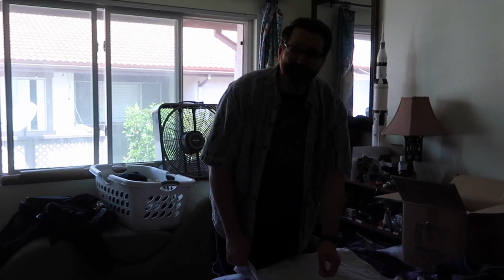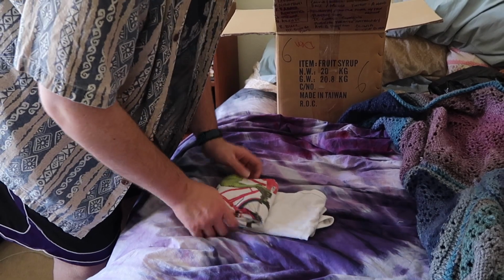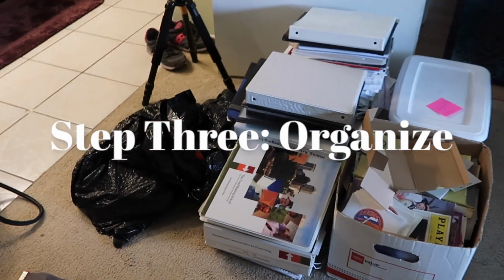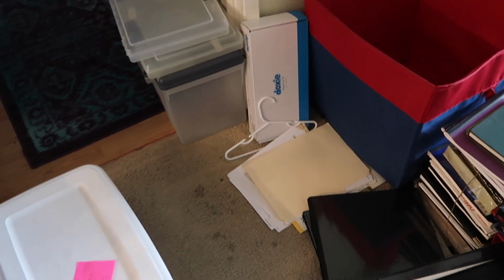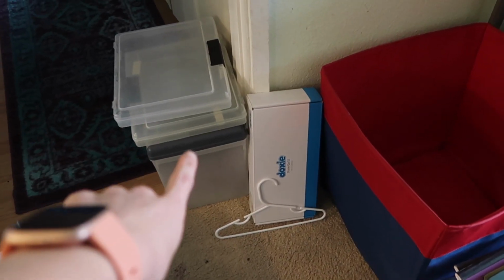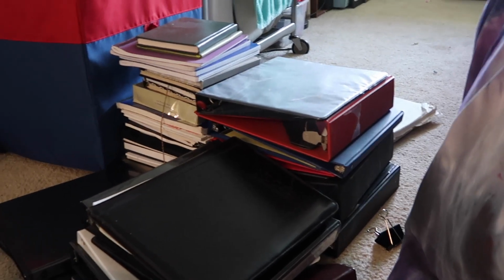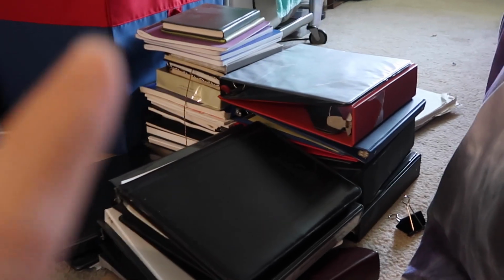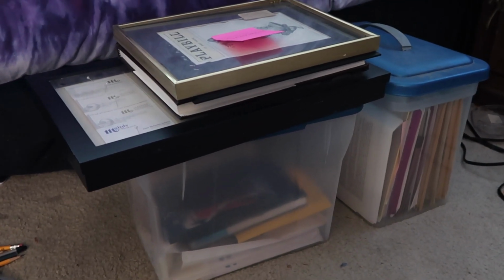KONMARI PAPER DECLUTTER | MORE THAN 90% DISCARDED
This weekend, Tyler tackled the multitude of bins and binders and folders of paper stored in various locations of his home (garage, closet, etc).